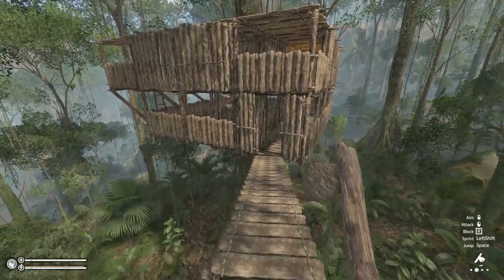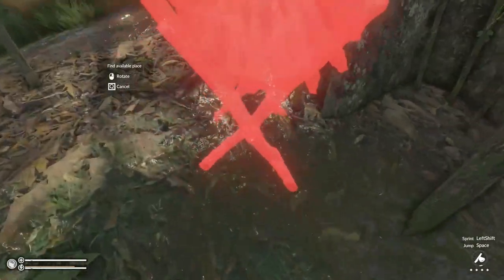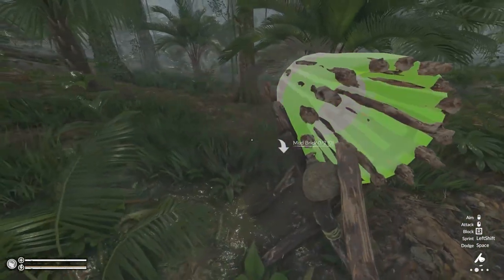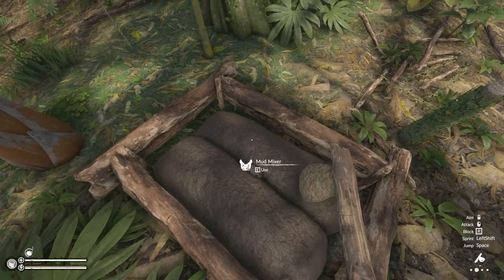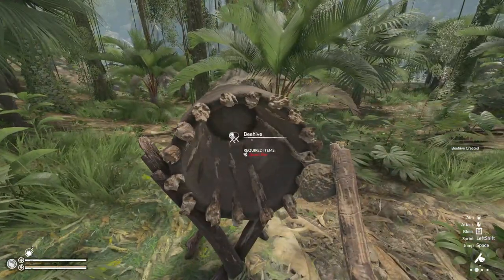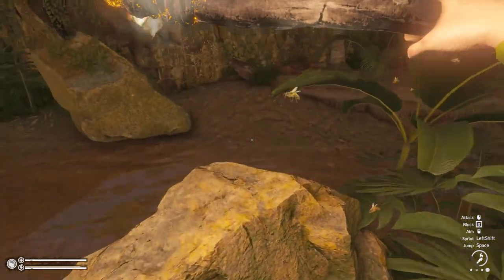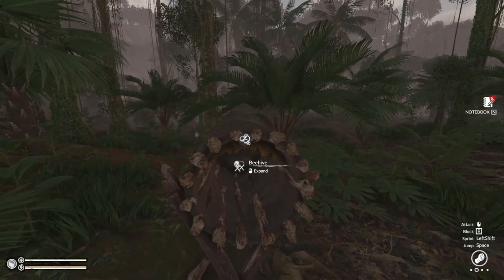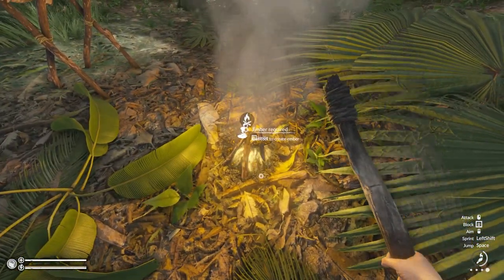Green Hell Bee Keeping Guide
Welcome to my Green Hell beginners guide

If you think i have missed anything you want to know about green hell let me know in comments and i will try answer many as i can

Alternatively you are more than welcome to come into the stream when i am live for me to answer any questions on the game :)

My equipment:
Headset Xbox
Headset pc